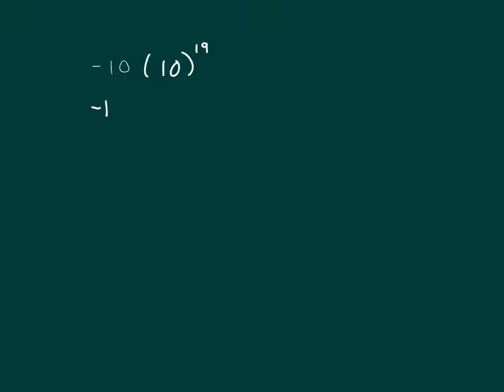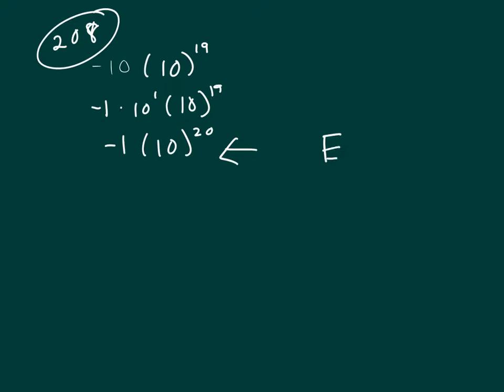208 PS 2017 q and v